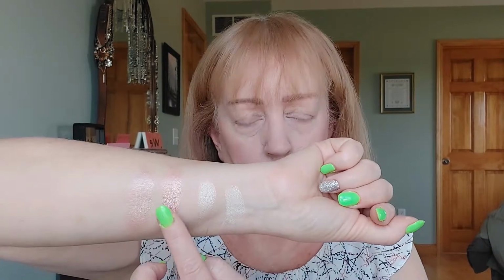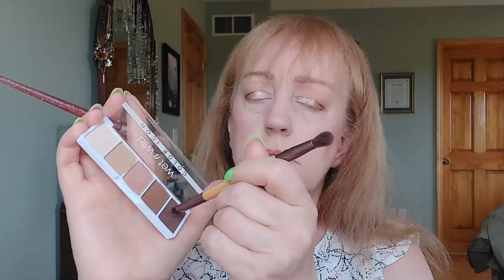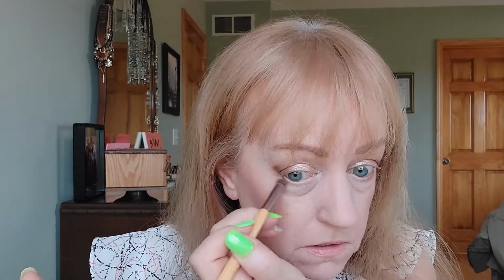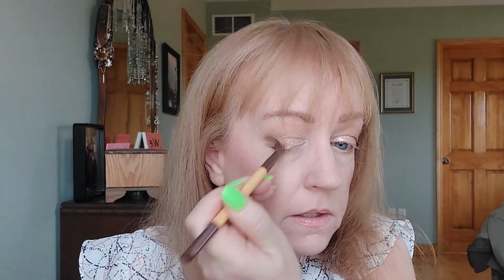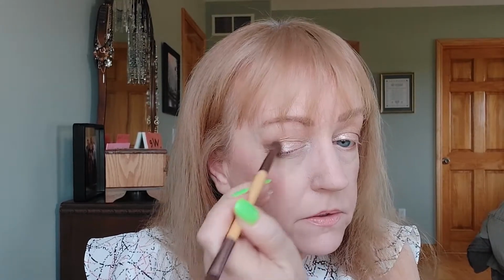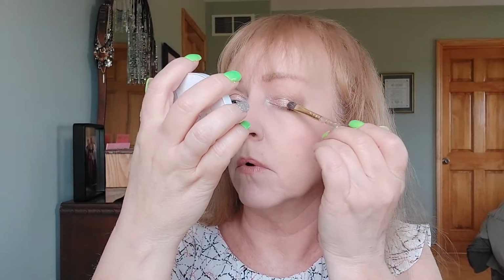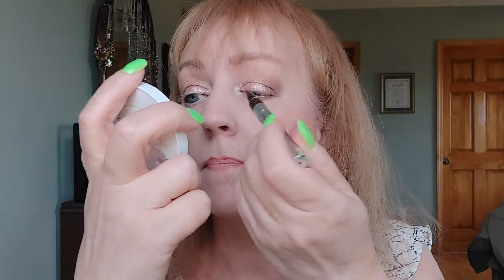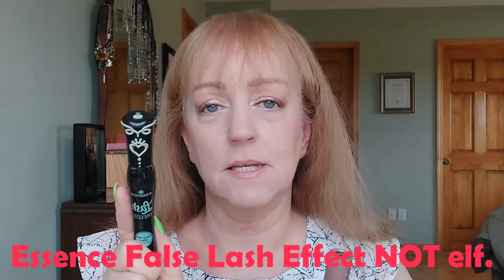Dupe the Vibe; Hooded Eyeshadow Tutorial; Over 50; Easy everyday eyeshadow look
This is the first video in my new series, The Eyes Have It, intended for mature women with hooded eyes. This quick tutorial uses the Wet & Wild Walking on Eggshells palette for a neutral, everyday makeup look. If you just want an eye-look tutorial, this is for you! If you like bloopers, stick around till the end where I included a short blooper reel. Words were hard this day.

A key feature of this series is diving into my inventory at the end to show you other palettes you could use to create this look so you don't have to go out and buy the same palette I used.

Products mentioned in the video:
e.l.f. Luminous Matte Primer
No. 7 Lift & Luminate Triple Action Serum Foundation - Vanilla
Colurpop Pretty Fresh Concealer - Fair 20N
Believe Beauty Matte Blur Powder - Translucent
e.l.f. Matte Putty Blush - Tahiti
Milani Silky Matte Bronzer - O1 Sunlight
Becca Highlighter mini - Rose Quartz
Maybelline Brow Ultra Slim pencil -  Soft Brown
Wet & Wild 5-Pan eyeshadow - Walking on Eggshells
e.l.f. No Budge Shadow Stick - Perfect Pearl
Wet & Wild eyeliner pencil - Brown
Physicians Formula 2-in-1 Eye Booster Pen - Brown
Maybelline Sky High Mascara - Black
Essence Lash Princess False Lash Effect
Wet & Wild Gel Lip Liner Bare to Comment
e.l.f. Lip Crayon - Natural
Hard Candy Lip Plumping Serum Volumizing Lip Gloss - First Kiss

Rules for the giveaways are (these rules will be posted on all videos, but not all videos will have a giveaway):
3) All winners are picked by a random comment picker, and to be eligible, you must comment with the “special word” used in a sentence in the comment section.
4) Have an address in the continental United States (no international shipping at this time).
4) You must be 18 yrs old.
6) I will select winners within 2-3 days of the giveaway ending, unless otherwise specified.  The winner will have 48 hours to claim their prize or I will draw another winner.
7) I am not responsible for loss or damage once the package leaves my hands and I provide tracking information.